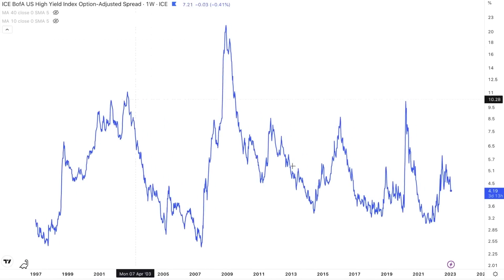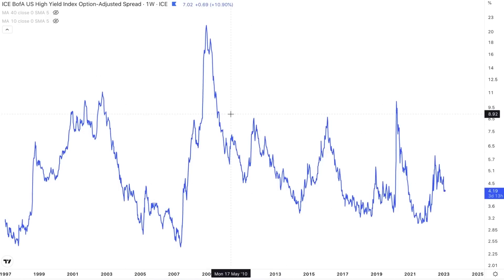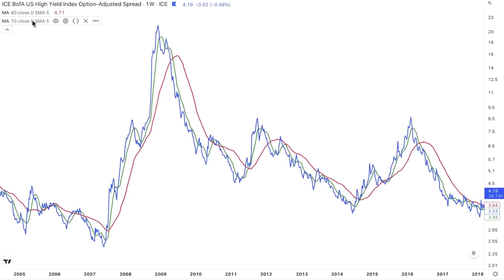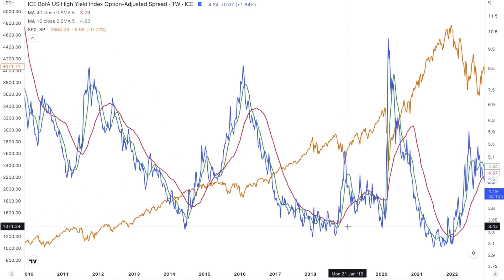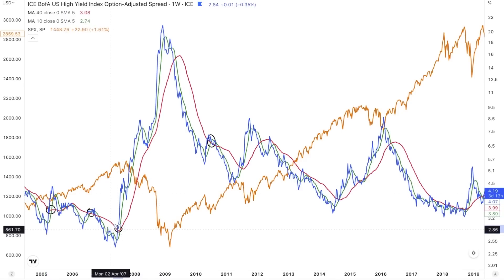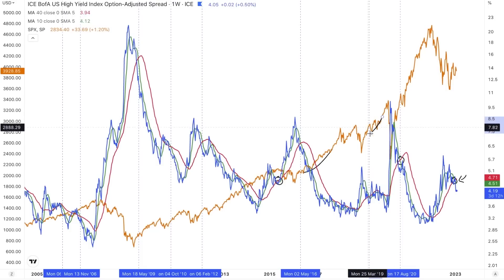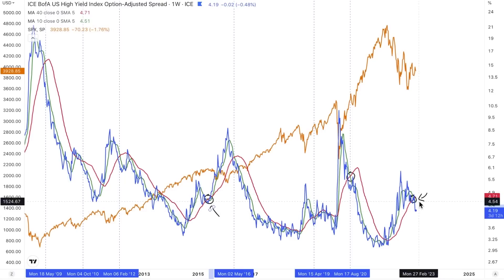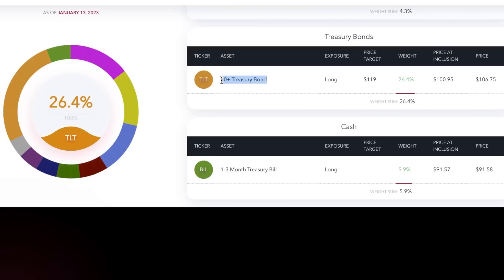History is About to Repeat on the Stock Market | Why SP500 Volatility Is Set to Go Crazy in 2023.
Welcome to the Game of Trades Channel!

From beginning stock traders to more experienced ones, the videos on this channel can help you learn simple Technical Analysis, Effective Chart Patterns, Measure Trade Targets, Identify good stops for trades, and, most importantly, help you get into the right mindset to trade and invest efficiently.

Game of Trades provides financial market insight and analysis for the individual investor using technical analysis, research, and psychology as a risk management approach.

We review the SP500, Precious Metals, Commodities, and Cryptocurrencies through a technical and Fundamental Analysis blend with a good amount of historical research. We use simple momentum indicators like the MACD and RSI to analyze and predict trends using divergence and overbought/oversold readings. We show you these in a way that is easy to understand for everyone.